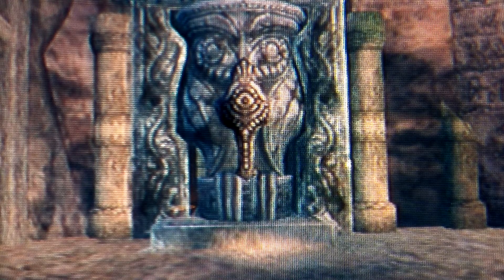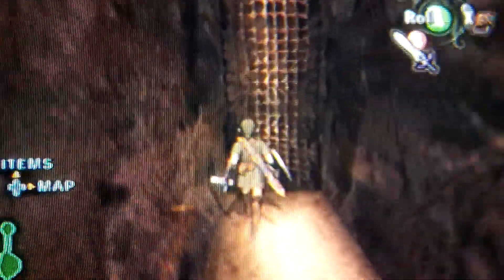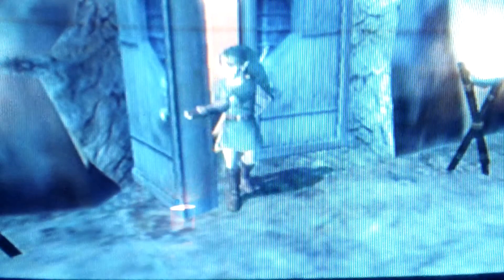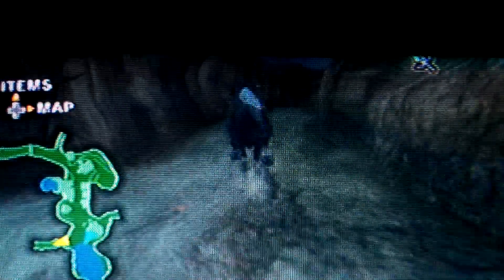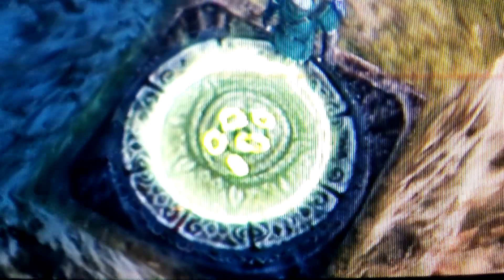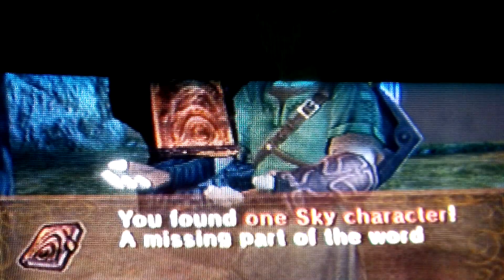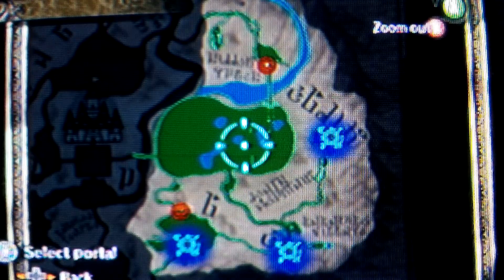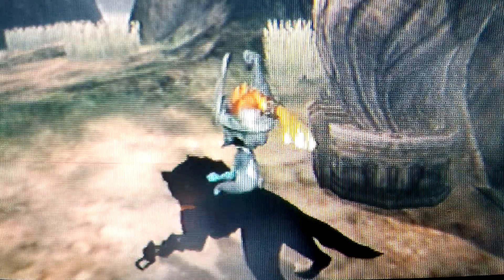Let's Play The Legend of Zelda: Twilight Princess Part 132- The Hunt for the Statues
Starts now. After receiving our trusty horse call from IIia last episode, we put it to good use for starting Shad's quest off the right foot. Or hoof. Whatever floats your boat.